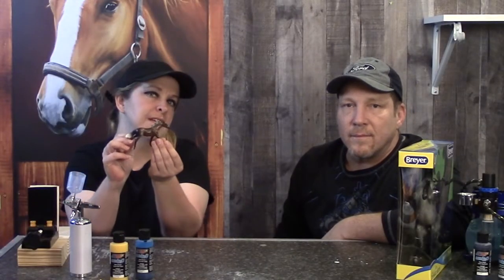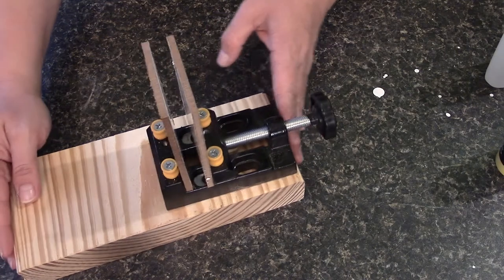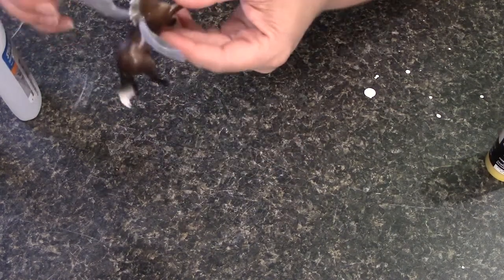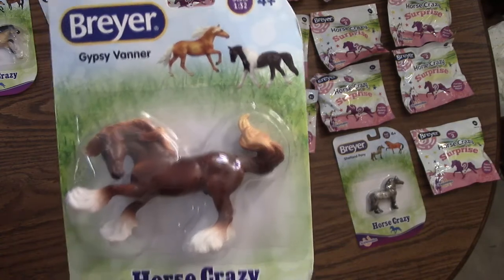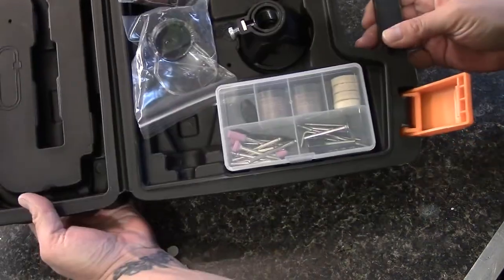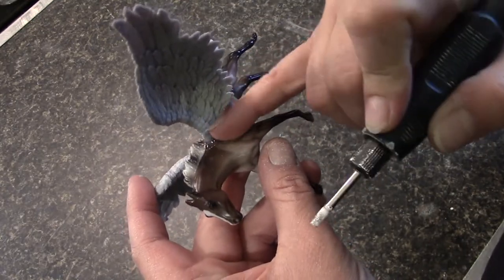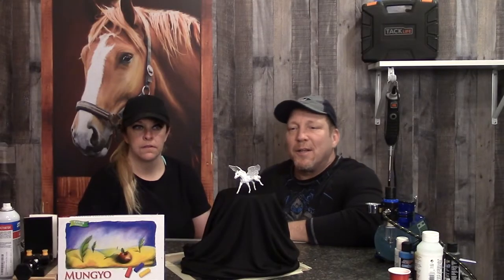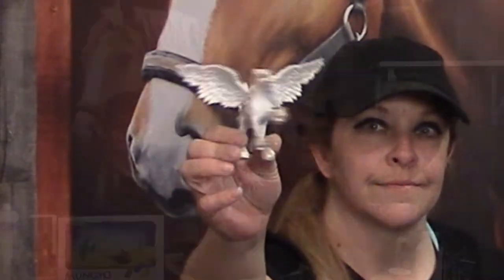How to Turn A Breyer Stablemate Into An Awesome Pegasus!!! Tool Tips!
In this video Sean And Cathy Turn a low end Breyer Stablemate
into A Beautiful Pegasus!